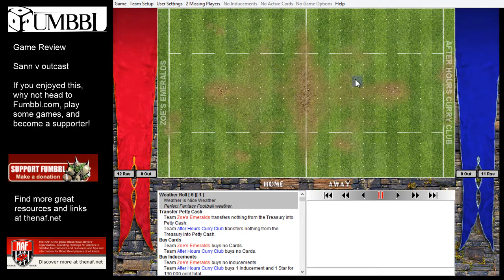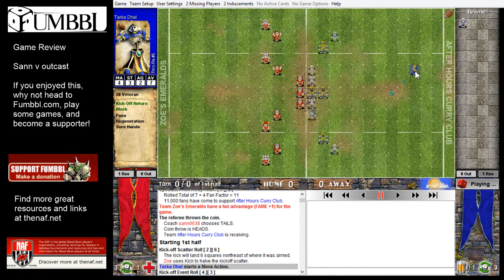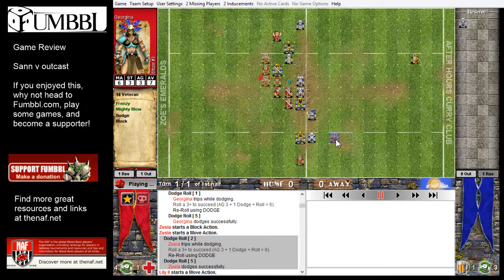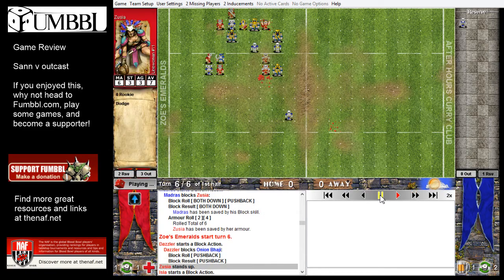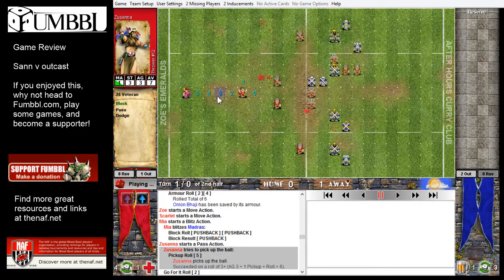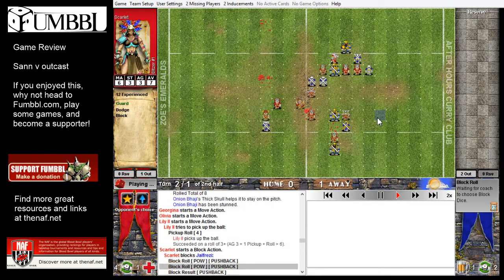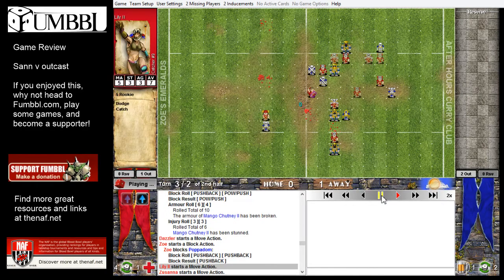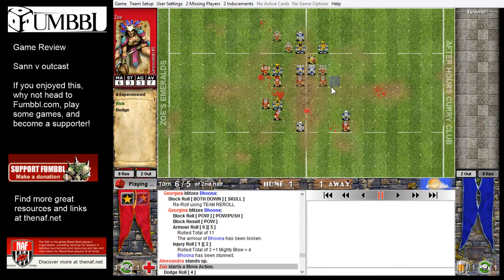Blood Bowl Khemri v Amazons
SAWBBL league game with tactics involving half-dice blocks, discussion of the kick skill, crowd pushes and surfs, and caging in contact.